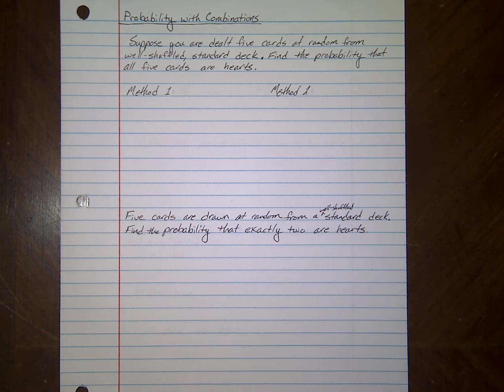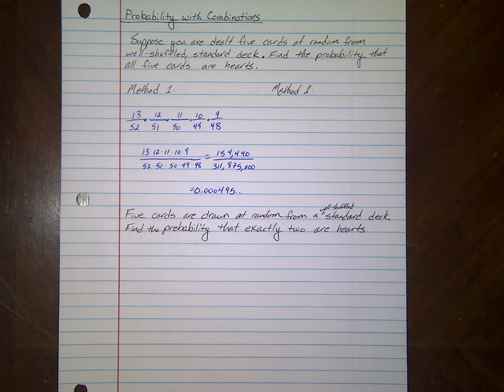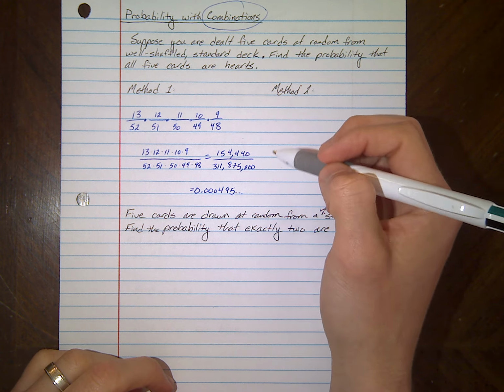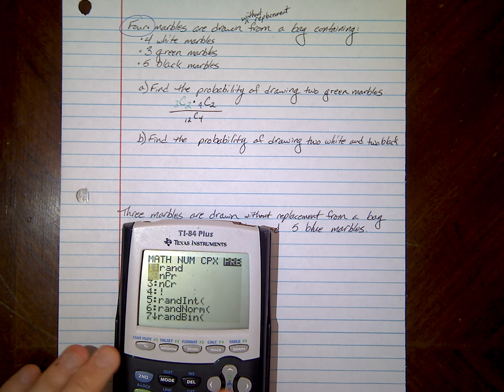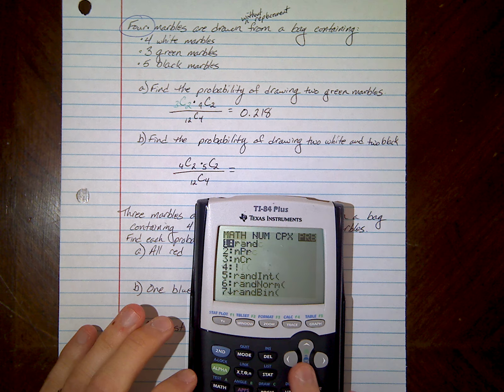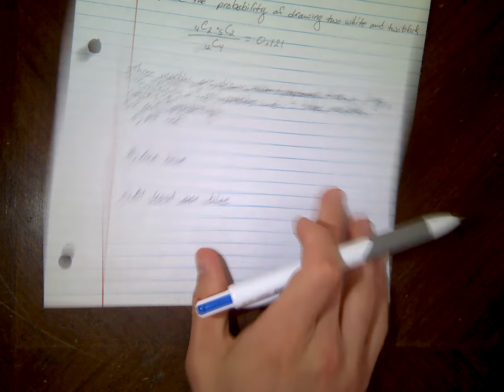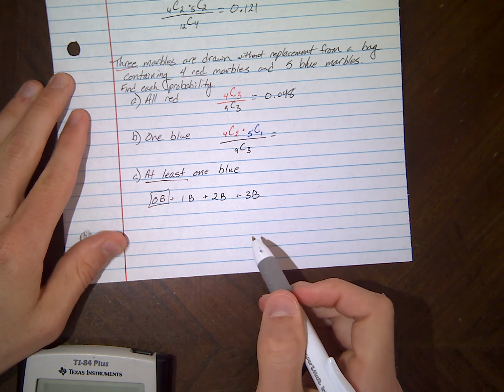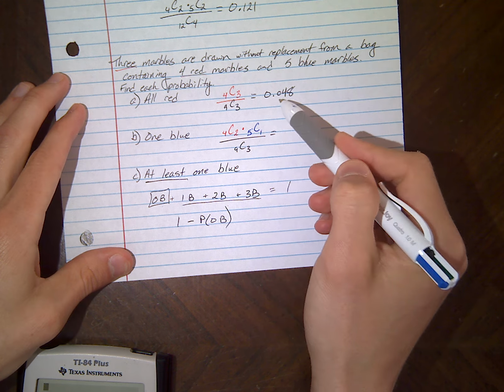PC - Probability with Combinations